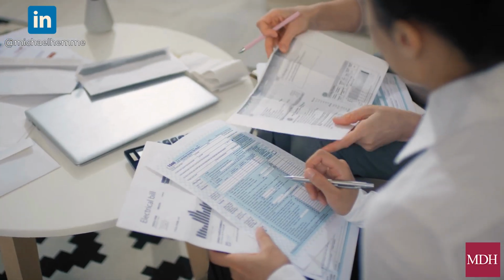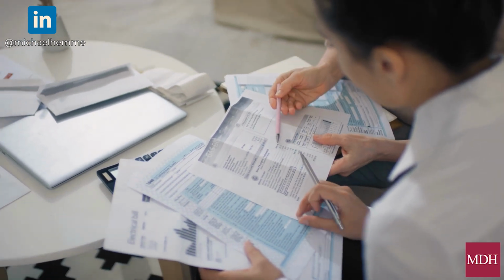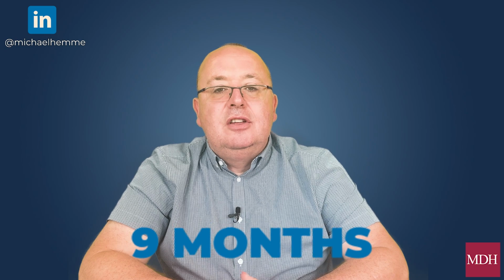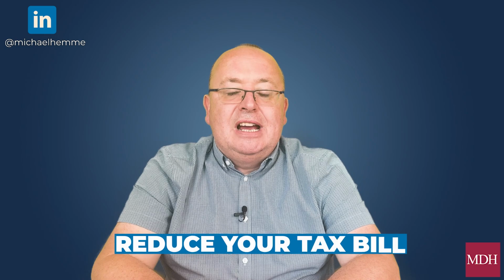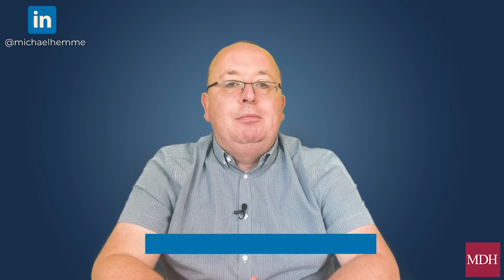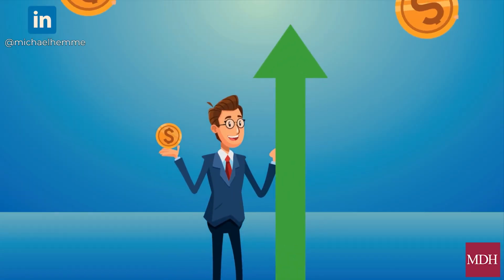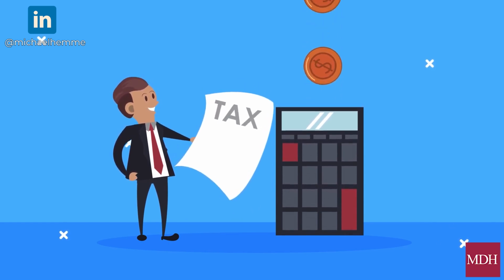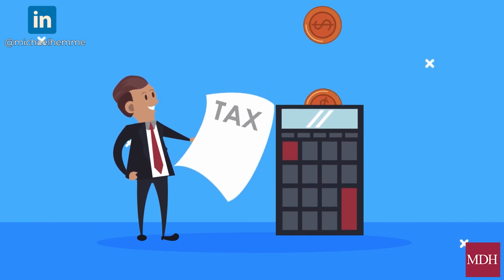Escape the Confusion: Understand UK Corporation Tax!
Corporation tax is a financial obligation that every company operating in the United Kingdom must grapple with. It's not just about the numbers; it's about the intricate rules, exemptions, and implications that come with it.

In this video, we'll break it all down for you, making complex tax jargon easy to understand. If you've ever wondered what corporation tax is all about and who bears the responsibility of paying it, you're in the right place.

So, join us as we explore the ins and outs of corporation tax, shedding light on who pays it and why it matters. Let’s get started!

MDH Accountants is an award-winning firm based in Accountants Surrey and Accountants London. Our Director, Michael Hemme is known as the Wealth Whisperer!

Time Stamps:

00:00 - Corporation Tax in the UK
00:17 - What is corporation tax?
00:30 - Two rates of corporation tax
01:28 - When to file your corporation tax returns?
02:51 -  Paying your corporation taxes
03:15 - Is it better to pay your taxes in advance?
04:28 - Ways to reduce your tax bill
06:06 - Make sure you are claiming all reliefs
06:40 - What if you have two/more companies under the same ownership?
07:51 - Remember the basics
08:28 - Other strategies to implement

We're here to help you navigate your financial matters effectively.

Tax Saving:
74 Ways To Pay Less Tax